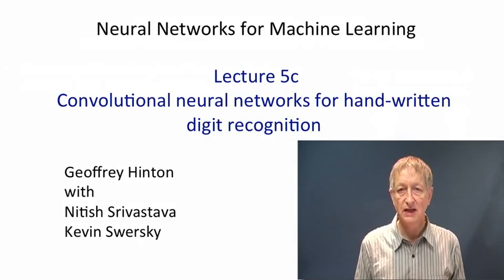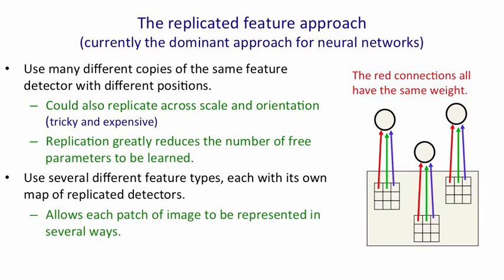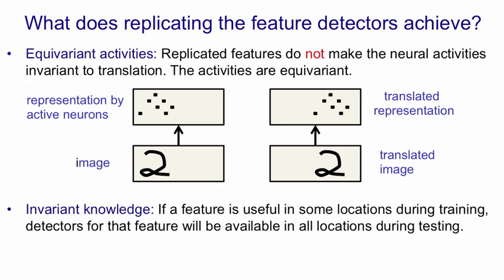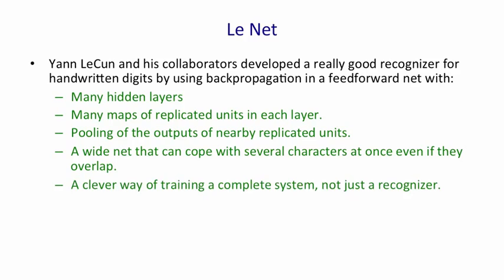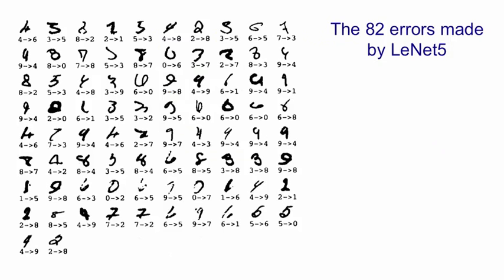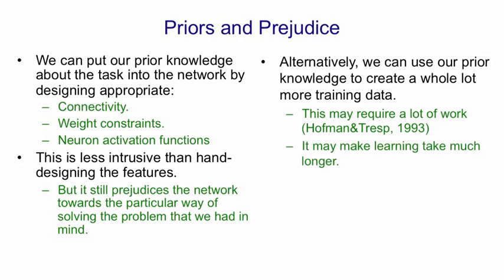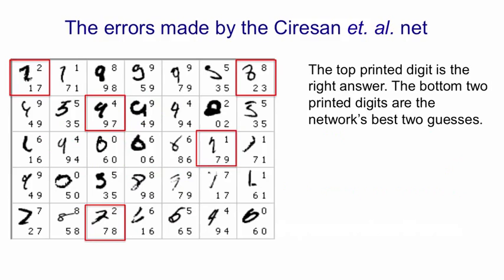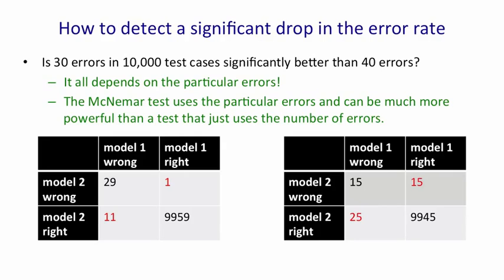5 - 3 - Convolutional nets for digit recognition [16 min]